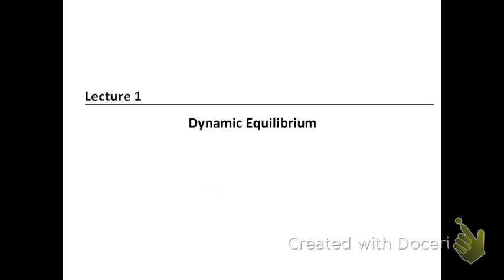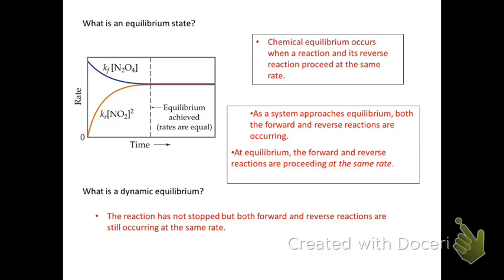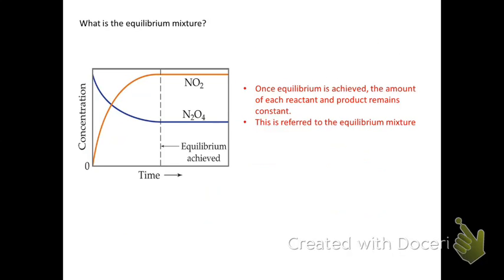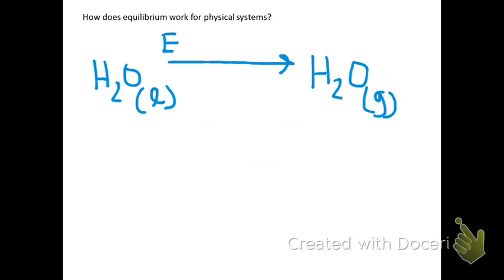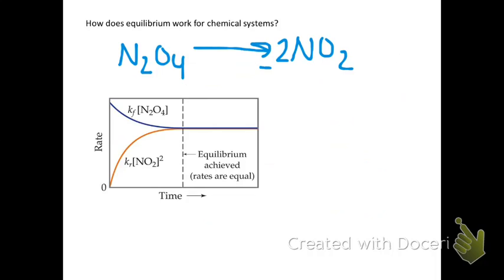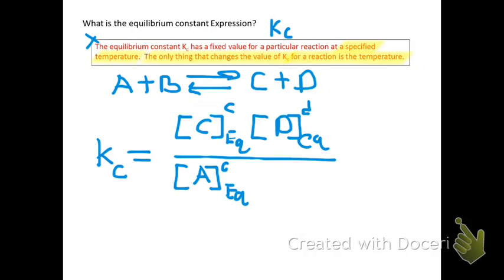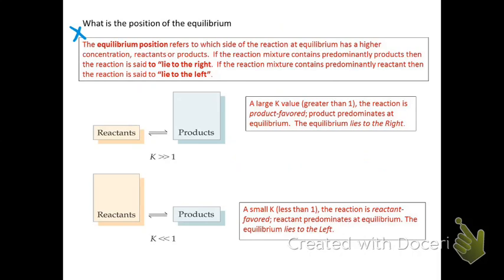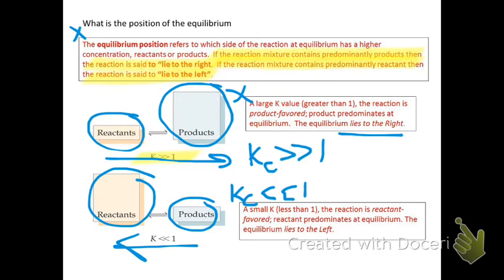Lecture 1 Dynamic Equilibrium